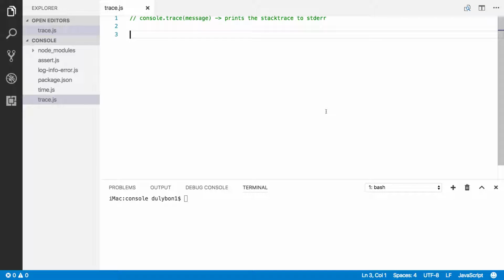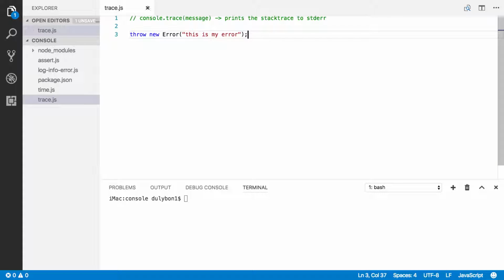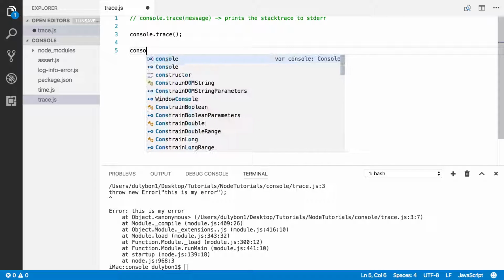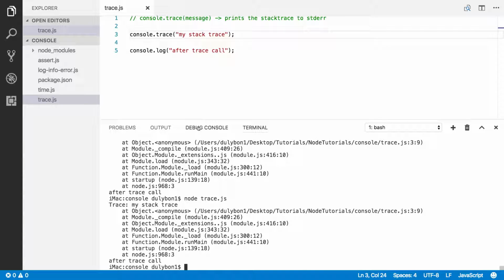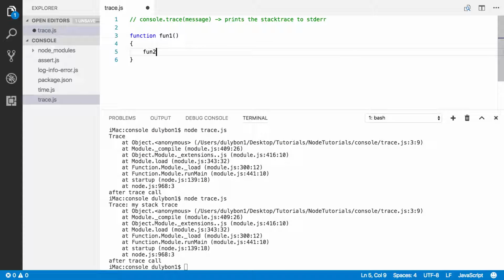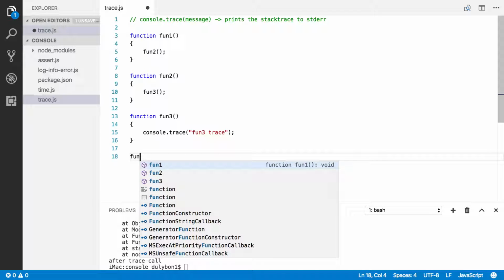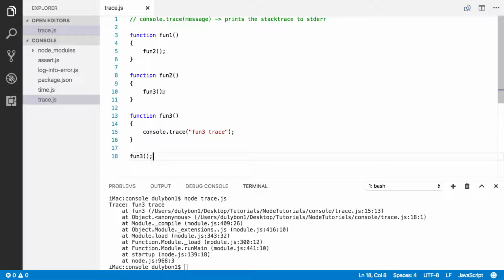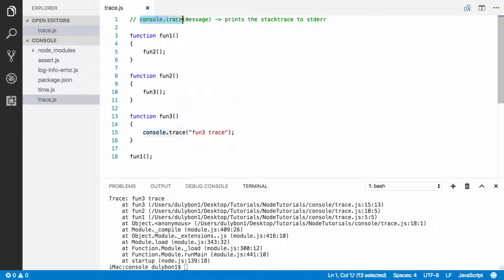NodeConsoleAPI: console.trace()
In this video, we looked at how we can use the console.trace() function to print a stack trace, and also expanded on what a stack trace is and what information you can get from it